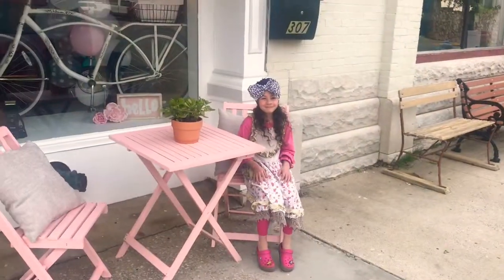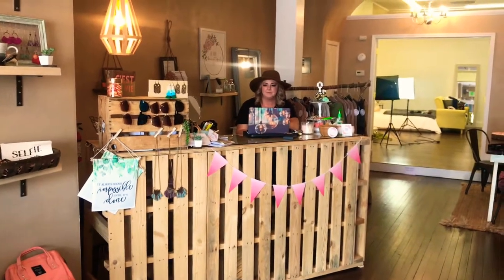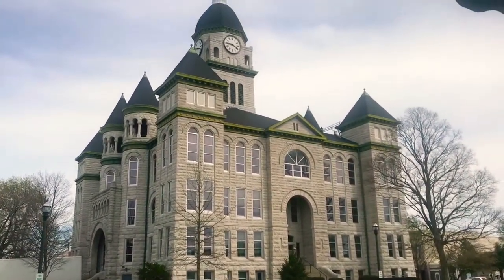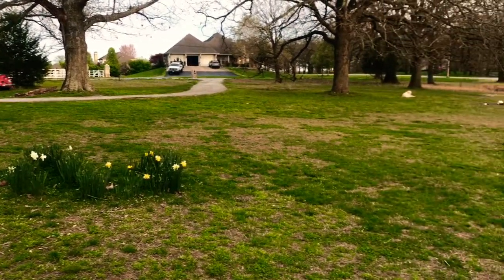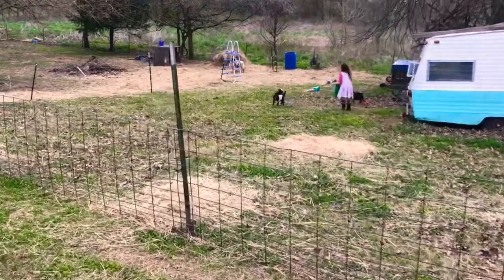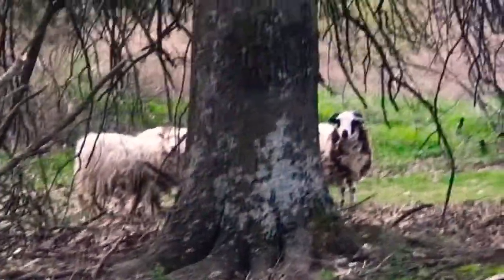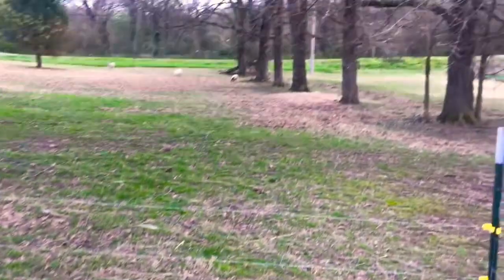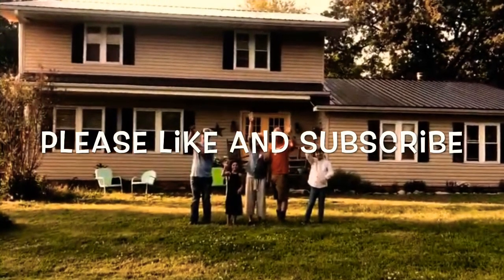C’est La Vie Photography and Boutique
We thought it might be fun to share our daughter Caity’s new photography studio and boutique with you. It’s brand new, it’s on our historic square. Spring is in the air, new babies everywhere, but sometimes things happen and babies don’t make it, that’s what happened to our Hannah her baby was stillborn. Vitamin D is supposed to help with viruses. The sun is a good thing.